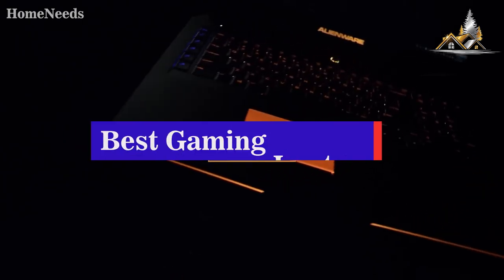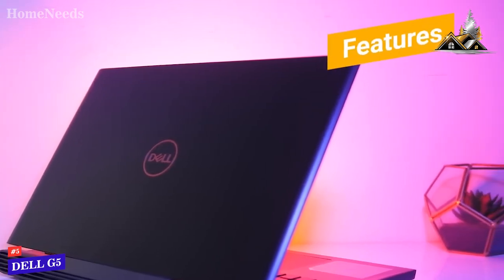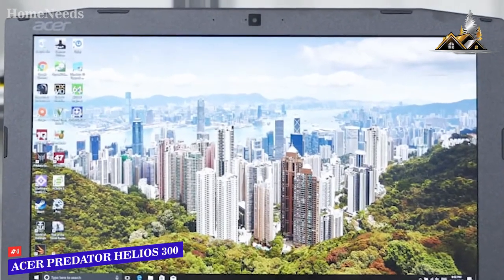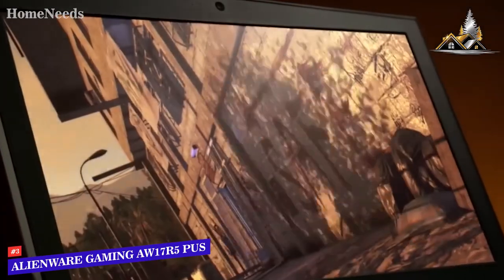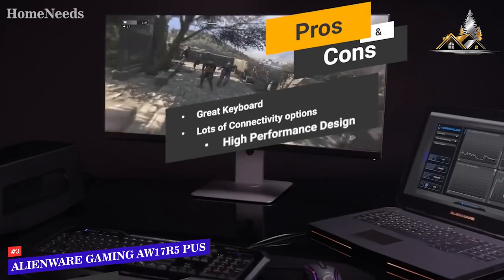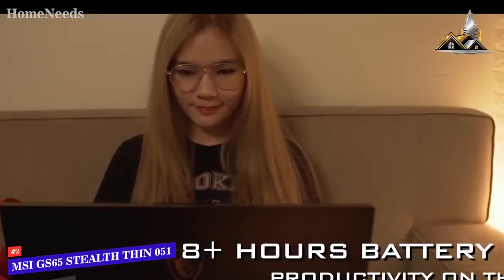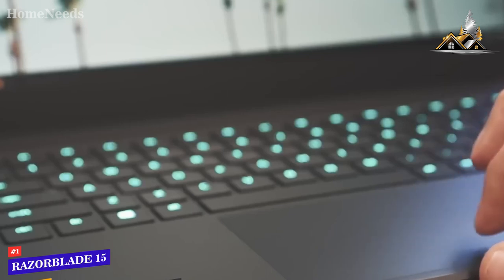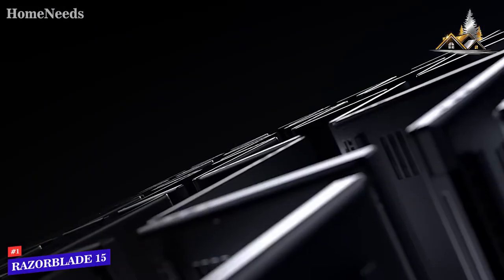Top 5 Best Gaming Laptops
5 Dell G5 - Best Gaming Laptop under 1000
4 Acer Predator Helios 300
3 Alienware Gaming AW17R5 - Best Gaming Laptop under 1500
2 MSI GS65 Stealth
1 Razer Blade 15 - Best Overall Gaming Laptop

We have just laid out the five best gaming laptops on the market today. In 5th place is the Dell G5587, which is the best laptop under 1000. It features a very powerful processor and beautiful display that will satisfy your gaming needs. In 4th place we have the Acer Predator Helios 300, which is completely VR-ready and has a refresh rate that is more than a little impressive. The Alienware Gaming AW17405SLV-PUS comes in at 3rd place as the best gaming laptop under 1500. You get some very powerful specs and lots of connectivity options for a very reasonable price. The MSI GS65 Stealth THIN-051 comes in at second place because of its durable design, speedy processor and highly detailed pictures. It is a great choice for those who can afford to spend a bit more on their gaming machine. In first place we have the Razer Blade 15. Razer is a company that is known for making high-quality gaming laptops, and this one is no different. It offers impressive performance with an 8th-generation Intel Core processor, as well as a full HD screen with a very slim bezel. If you are looking for a solid gaming laptop, we highly recommend that you take a close look at these five options before making a choice. Portions of stock footage of products were gathered from multiple sources including, manufactures, fellow creators and various other sources. If something belongs to you, and you want it to be removed, please do not hesitate to contact us at the.five.best.management[at]gmail.com No company has paid to be a part of this list. We received no sponsorship money in the creation of this video.